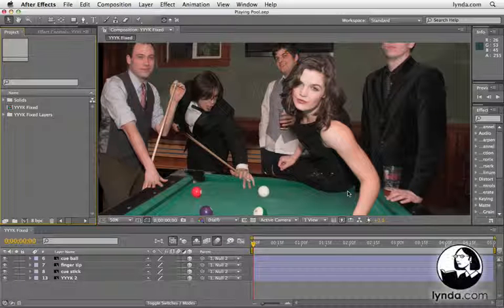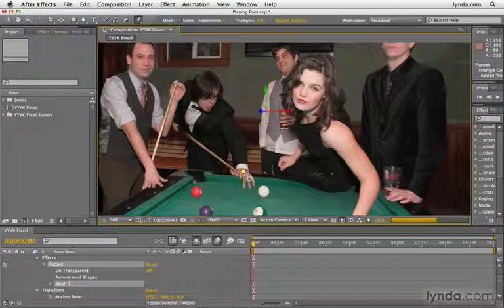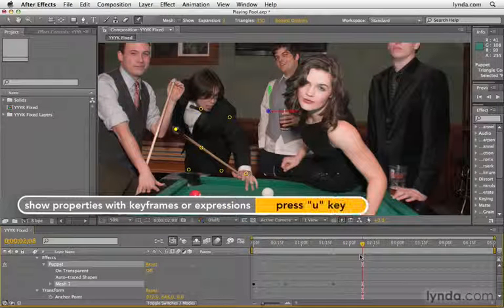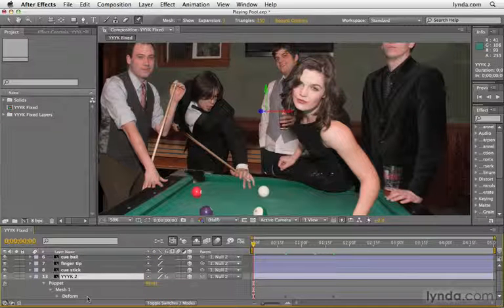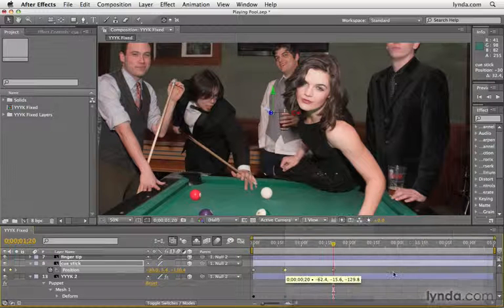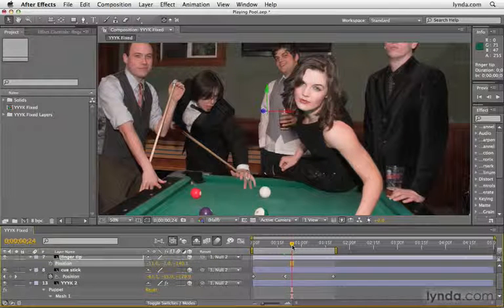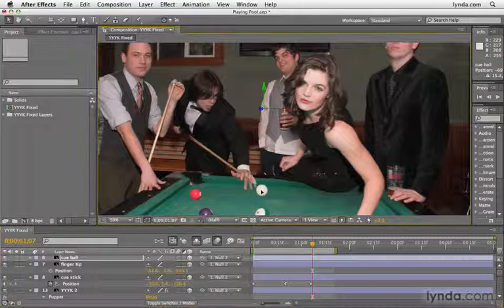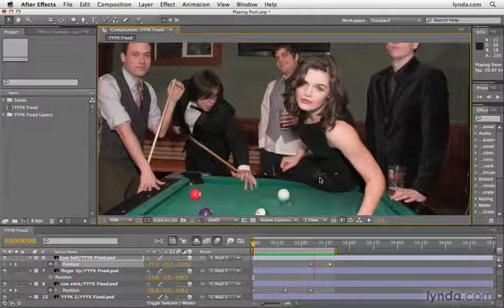12 10 Animating the layers